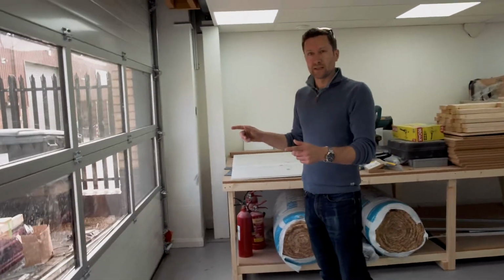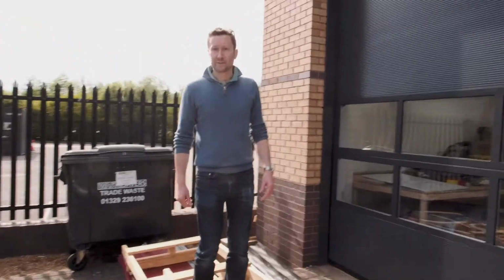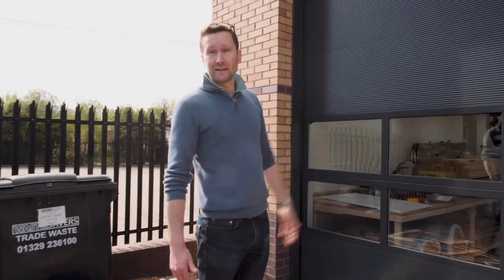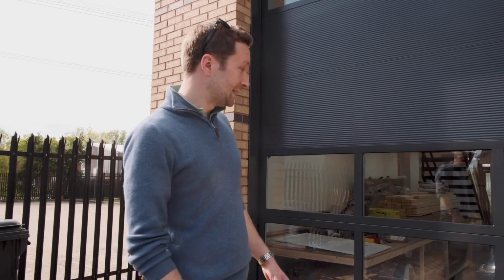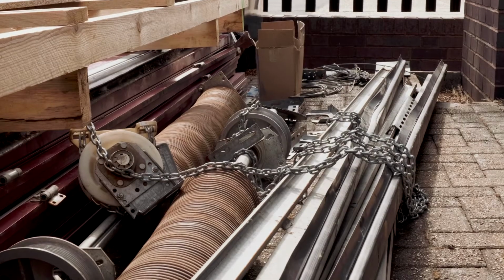"A very little key will open a very heavy door" - Charles Dickens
Update 5 - fitting a NEW door to the factory!

Vertigo Covers Ltd is a British-based company that produces all of its products in-house. With a specially designed factory enabling complete control over design and production, every item is built to the highest quality. This quality-conscious company began its aviation roots in 2004 and has never looked back.

🎵Music 🎵
Sounds by Audiio.

🎥 Production 🎥
Bonjorfilm.